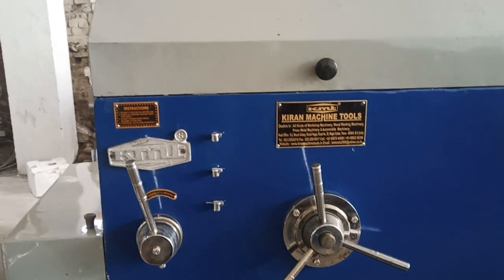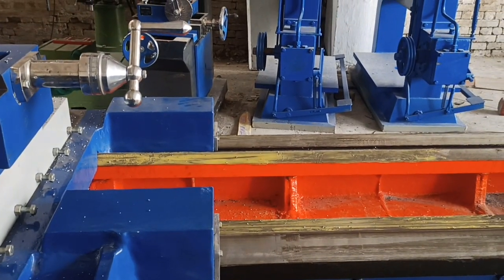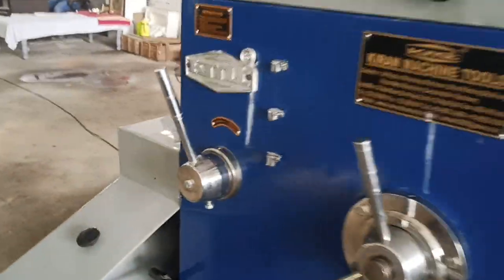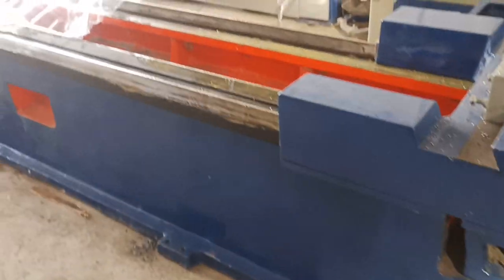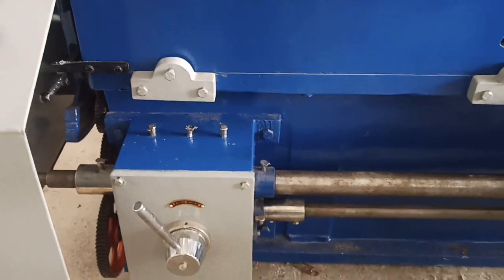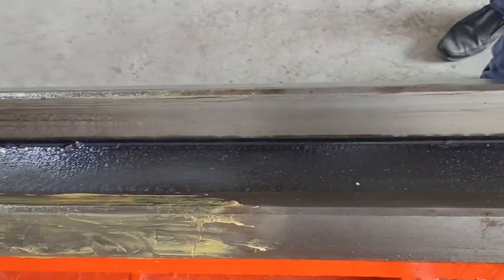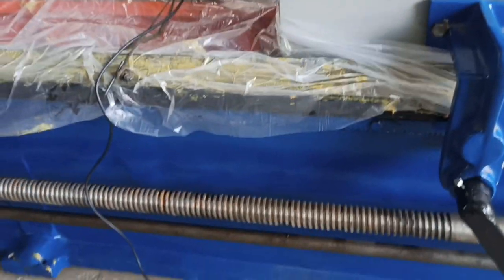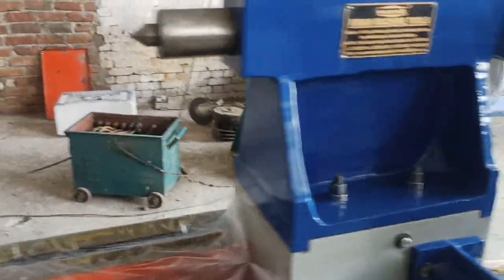Call9987044889 for 24'Lathe MC,Height-24",slide in motor,RPM Spindle Par minute-3nly.